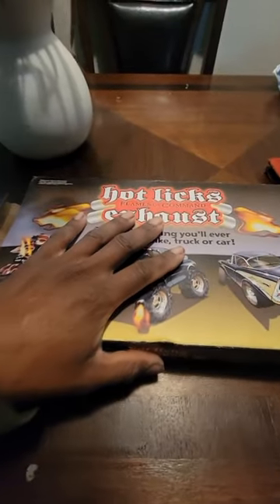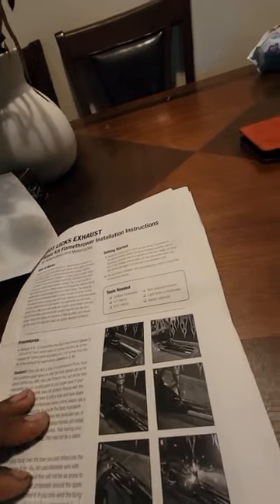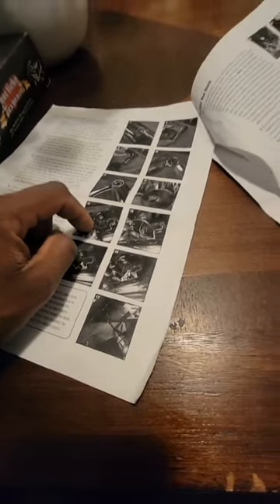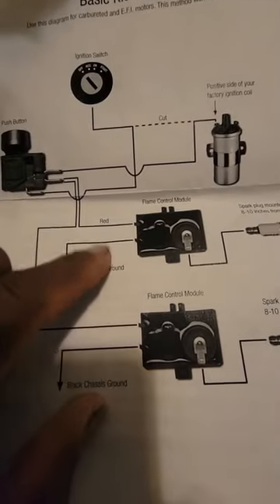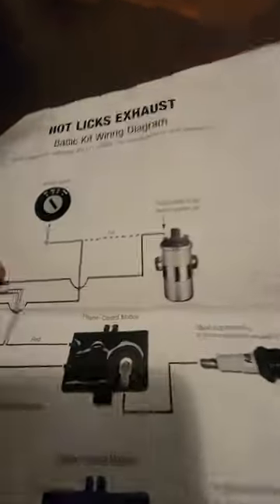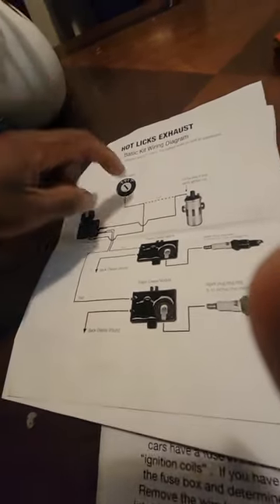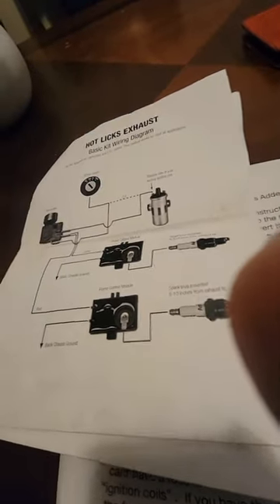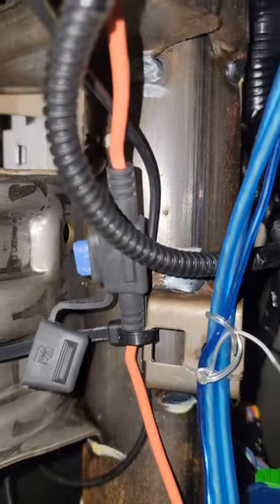01-05 civic flamethrower kit installation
use code Jdm_daviyon
pretty much what you need to know to install